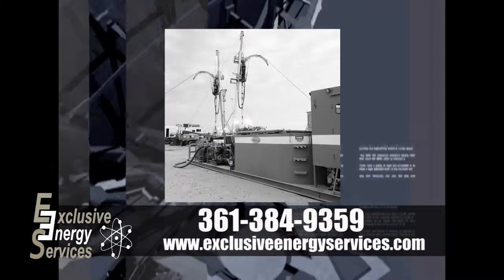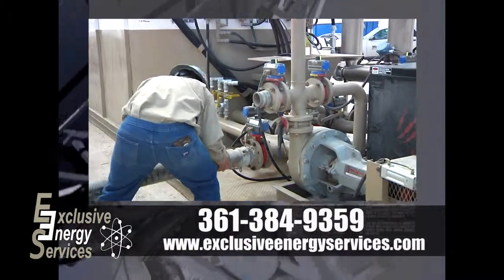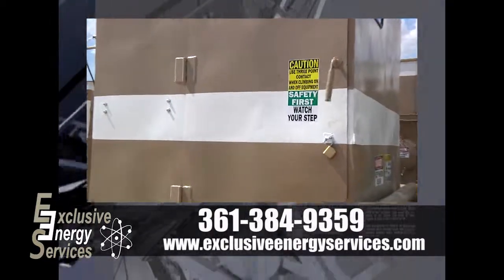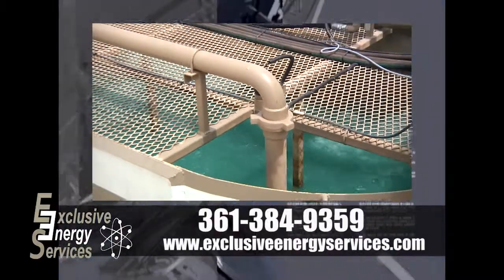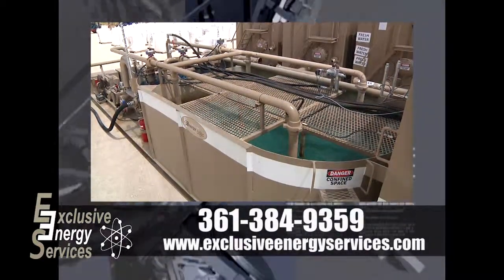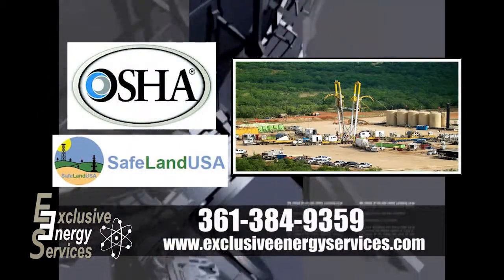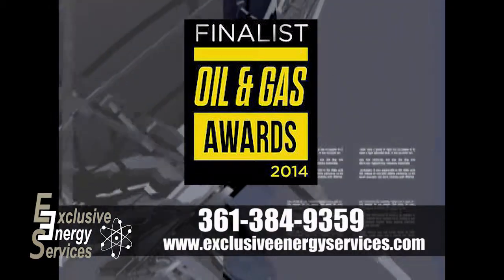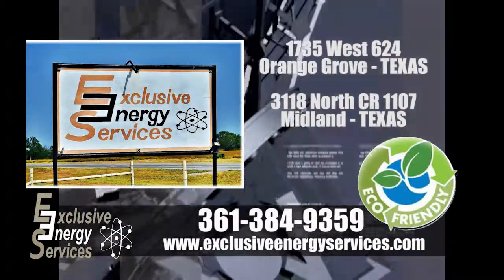EES Flash Drive Oct Rev